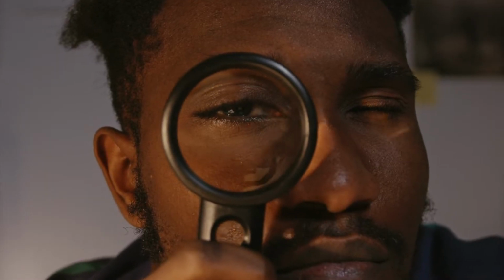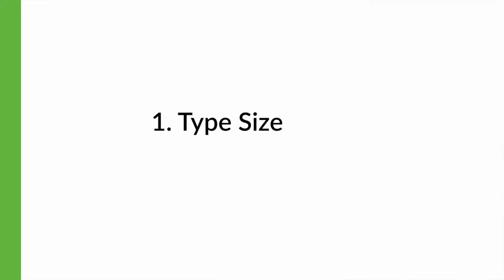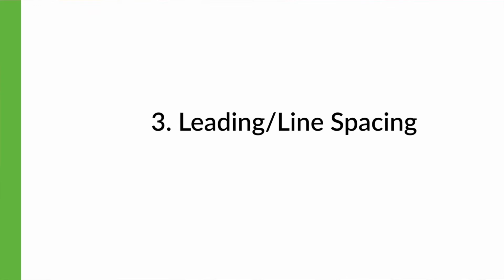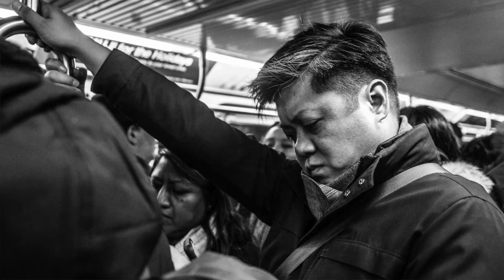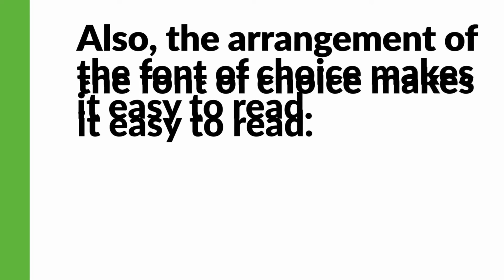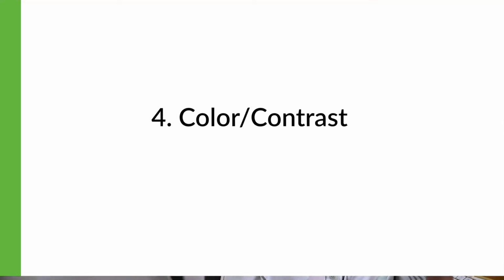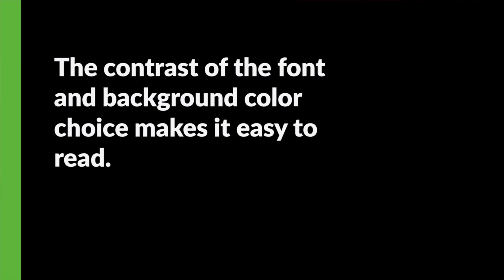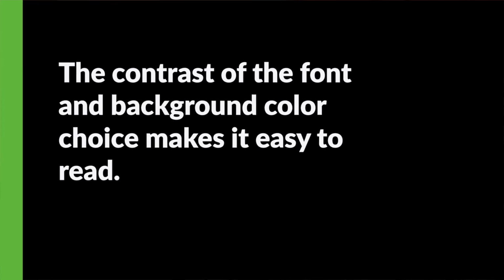Readability Matters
This video is about readability: the measure of how easily words, phrases and blocks of text can be read